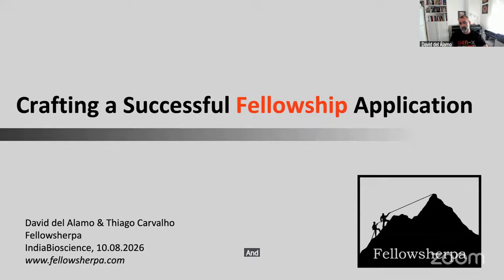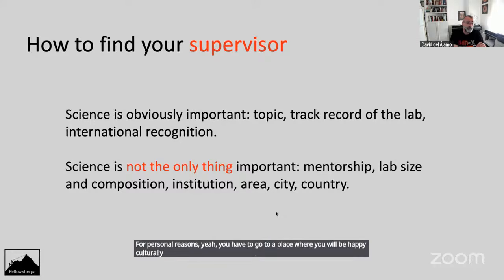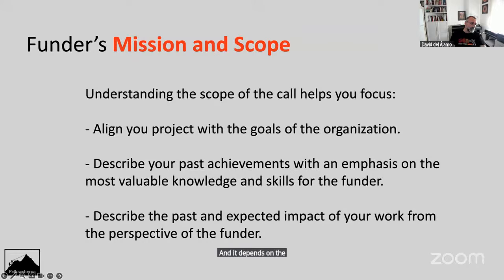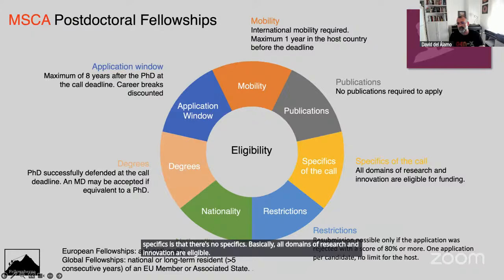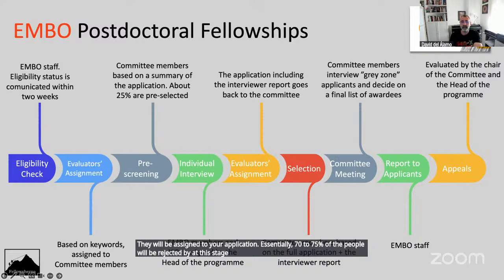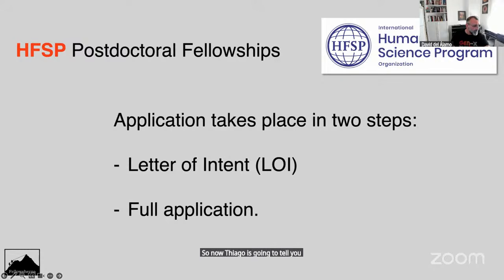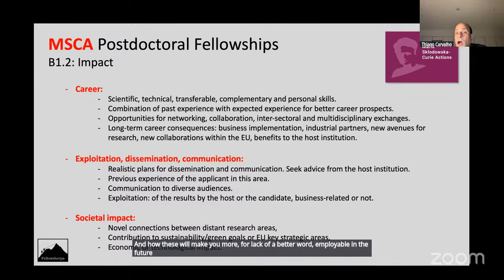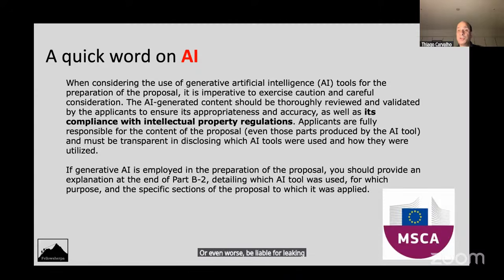Webinar on Crafting a Successful Fellowship Application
For many early-career researchers, applying for a fellowship is their first step into the competitive research funding landscape. This webinar, organised by EMBO and IndiaBioscience in partnership with Fellowsherpa, provided an overview of the fellowship application process, including how to identify suitable funding opportunities, approach potential host laboratories, prepare a competitive application, and navigate key application requirements and common pitfalls.